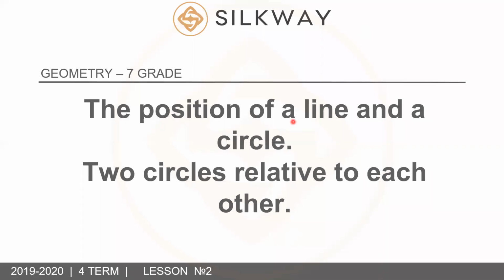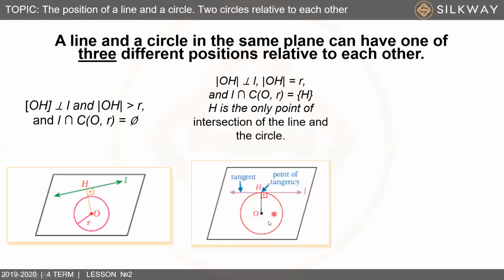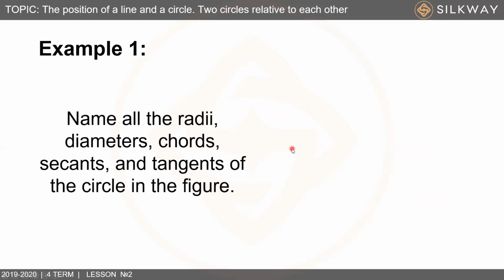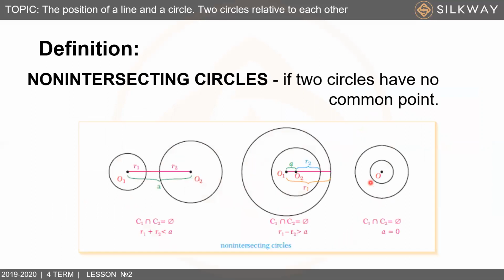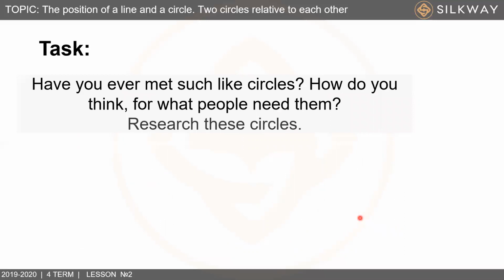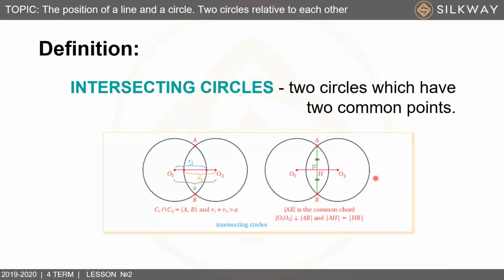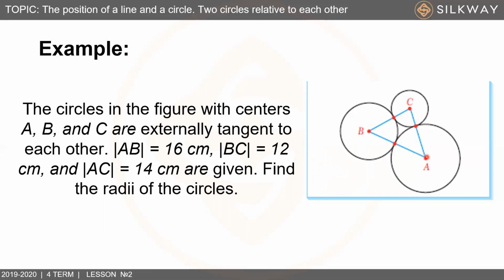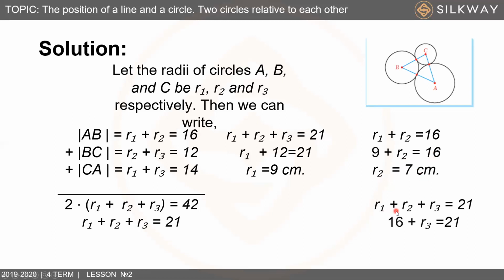Grade 7 - Geometry - The position of a line and a circle. Two circles relative to each other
The position of a line and a circle. Two circles relative to each other